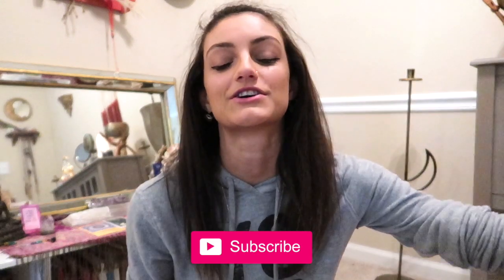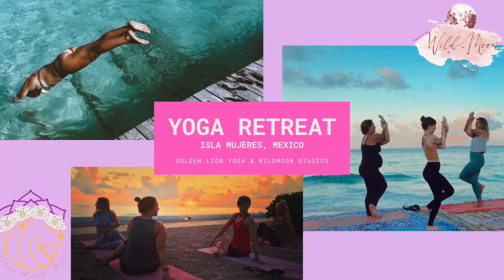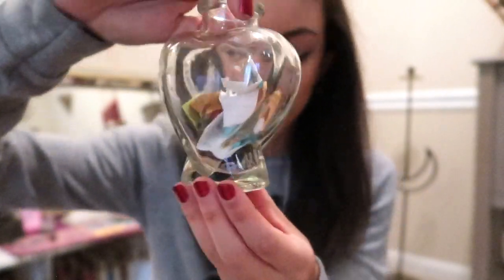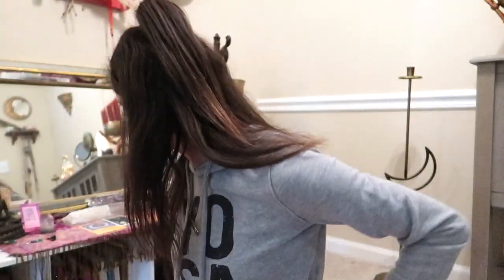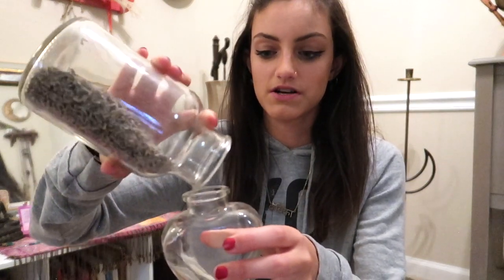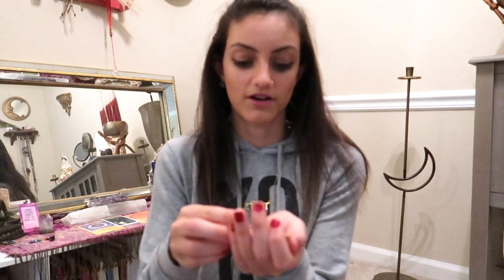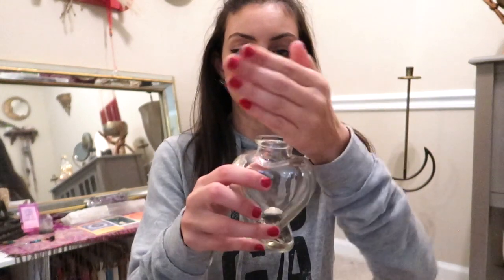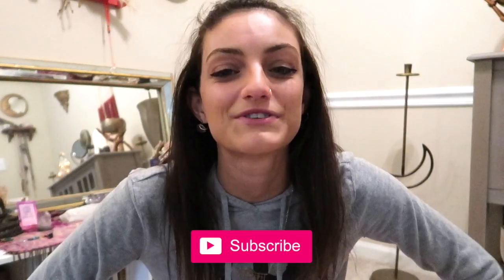DIY 2020 Intention Jars (Manifesting Ritual w/ crystals & herbs)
Heyyy I'm back! Sorry i've been gone for so long, I've been busy working on so many projects but now I'm back and ready to help you manifest yo best life in 2020! Today I'll show you how to make an intention / manifestation jar for 2020! This is a super fun and powerful ritual that I started doing last year, and will continue to do annually now. It's so powerful to look back at the end of the year!

If you want to get on the waitlist for the planner & receive a special lower price offer when it launches, add your email to the list

Join our online reiki course & become attuned to how to heal with energy!

Looking to start your spiritual journey but don't know where to start?
Register for my online spirituality course about yoga, crystals, meditation, and more!